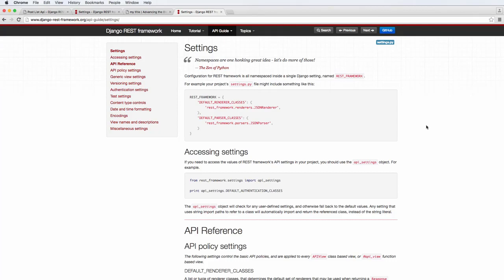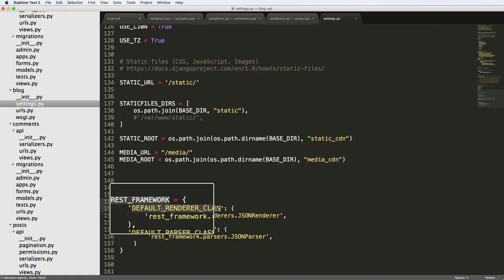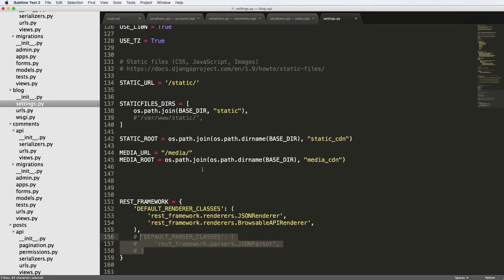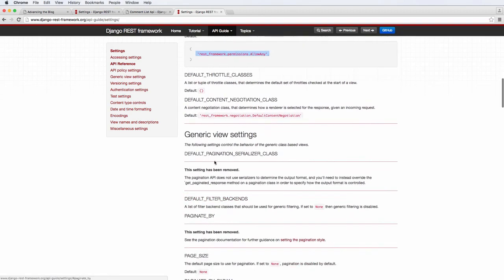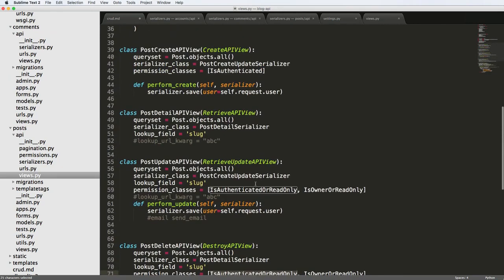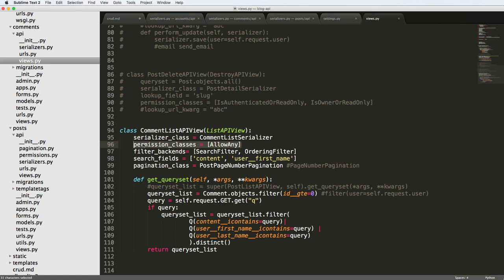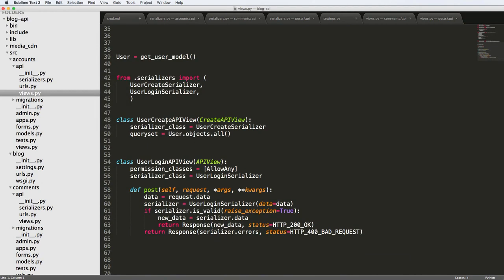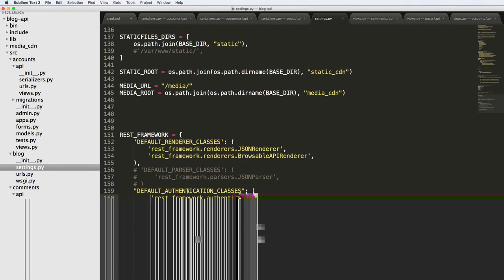Free Django Website Developing and Hosting Course in 2022 updated - Python Tutorial Anywhere #101